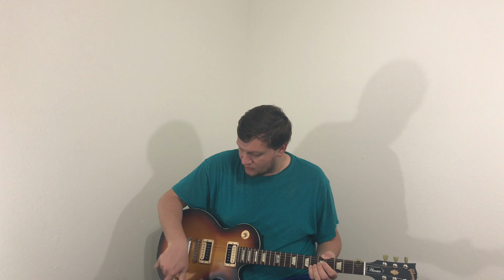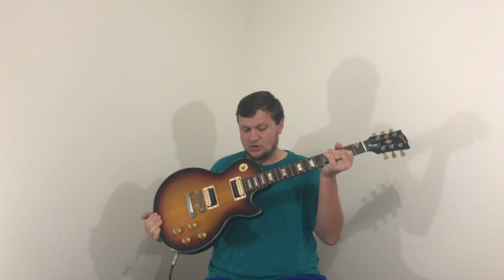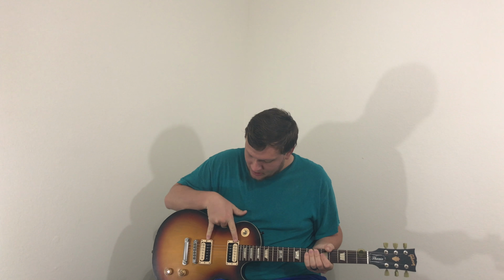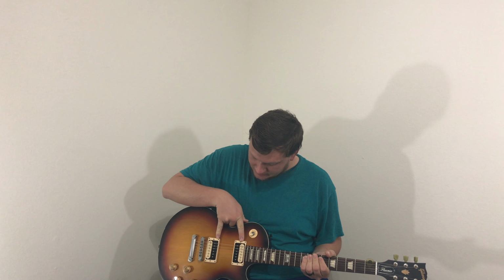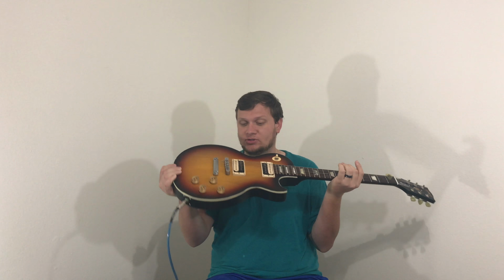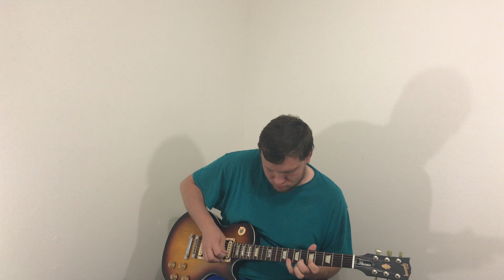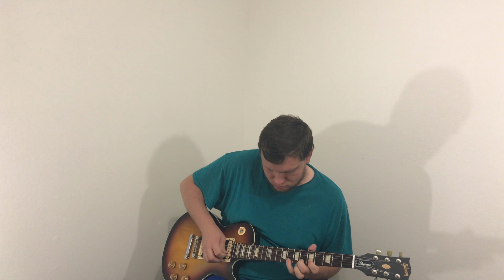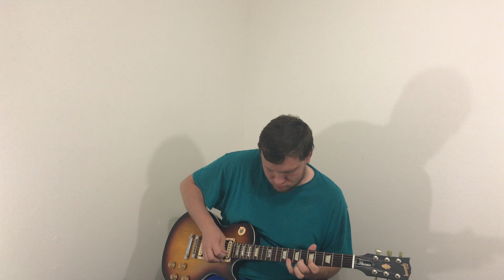2014 Gibson LPJ Review!!!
In this video, I will review my 2014 Gibson LPJ Fireburst!!!